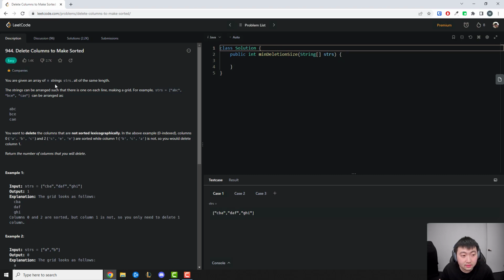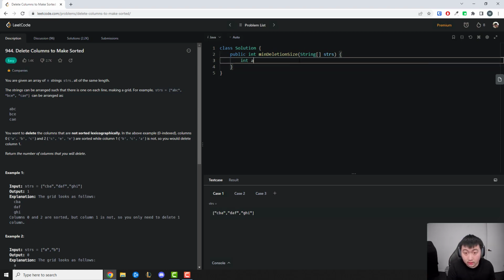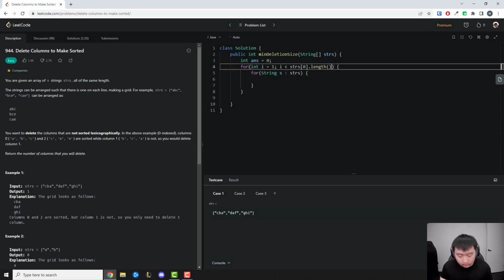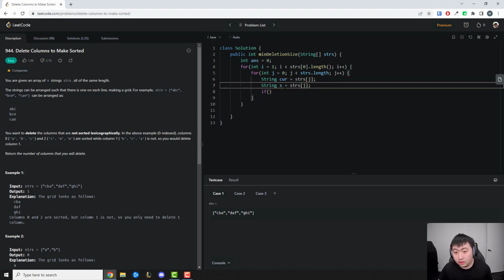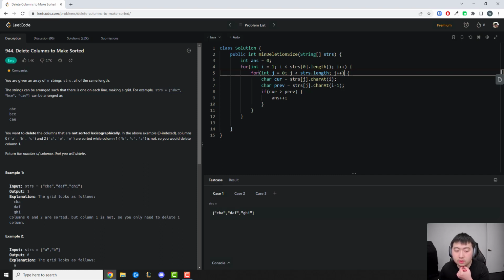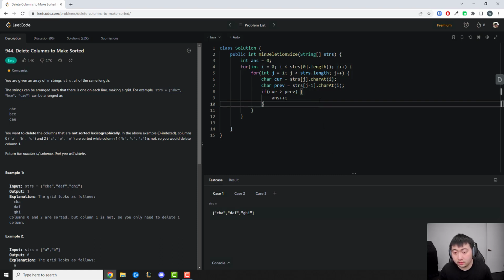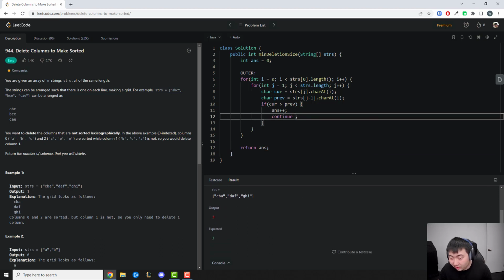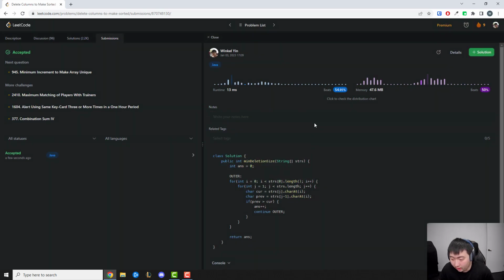944. Delete Columns to Make Sorted | Leetcode Easy | Java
Daily Leetcode Cringe. I still struggle on Easy questions